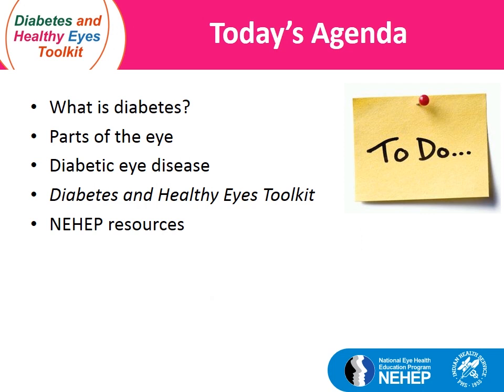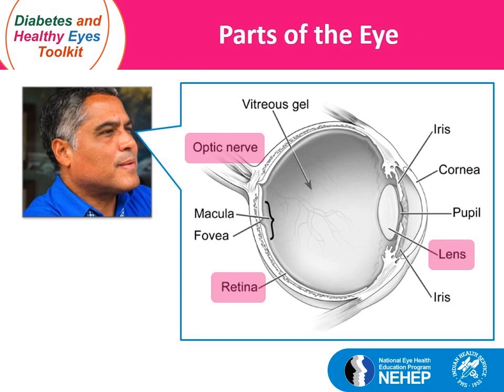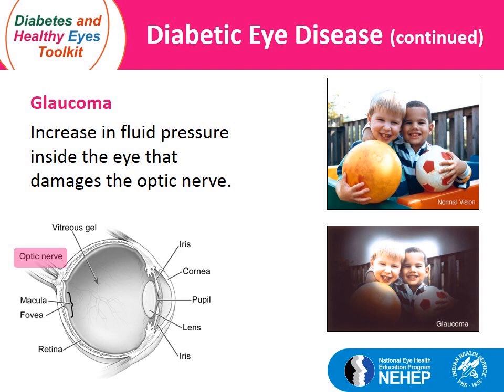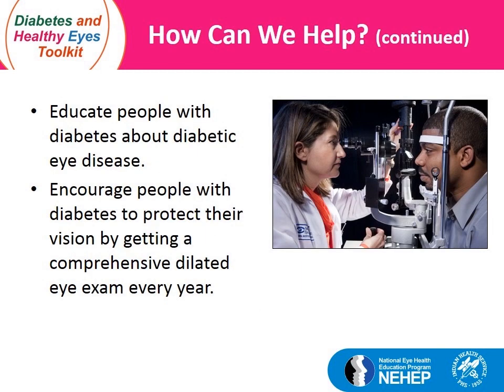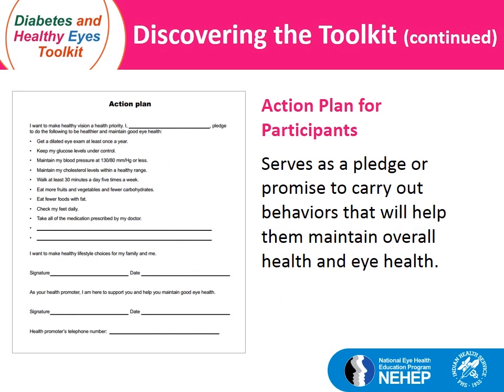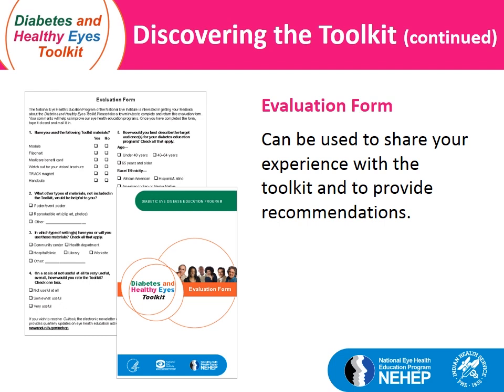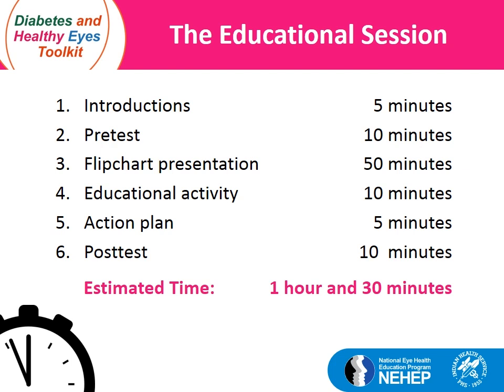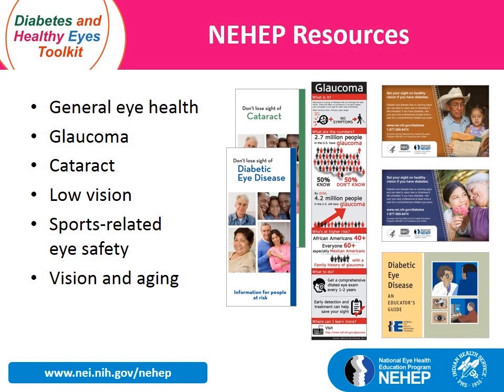Webinar: Using the Diabetes & Healthy Eyes Toolkit in Indian Country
This training webinar for community health representatives (CHRs) describes how diabetes affects the eyes and how CHRs can use the Diabetes & Healthy Eyes Toolkit to address diabetic eye disease in their communities.